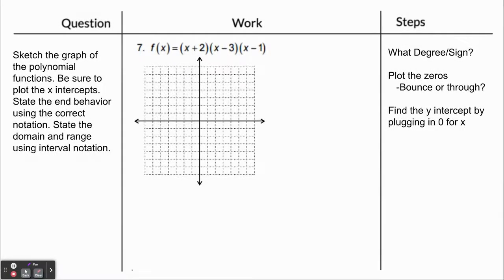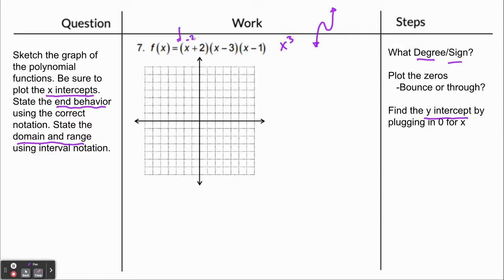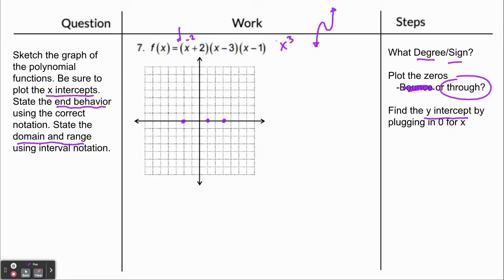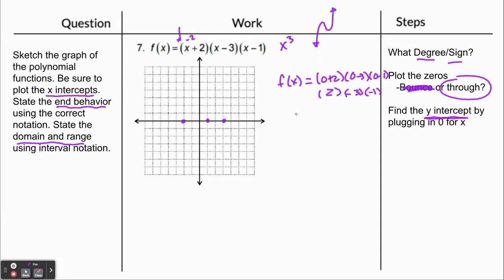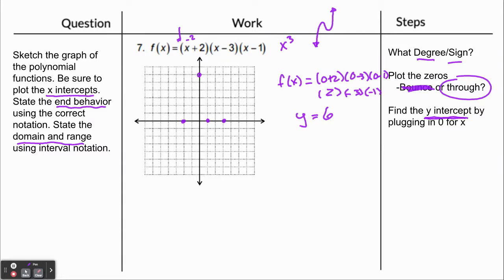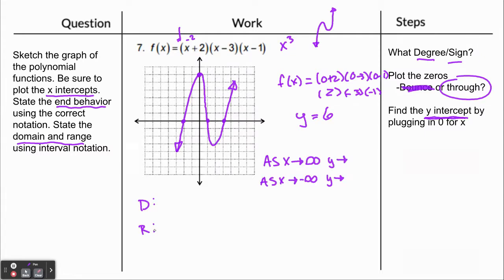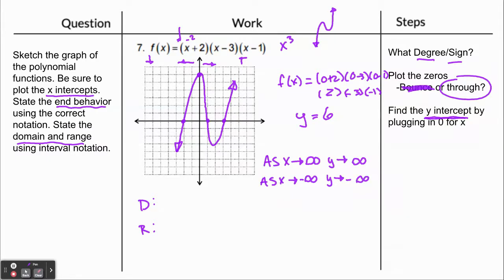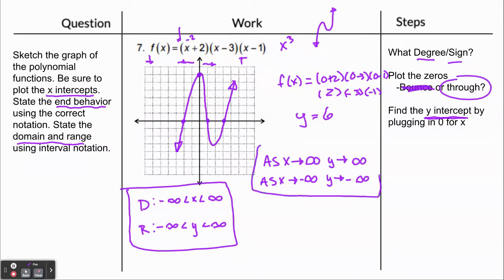Alg 2 Unit 3 Study Guide Q5b